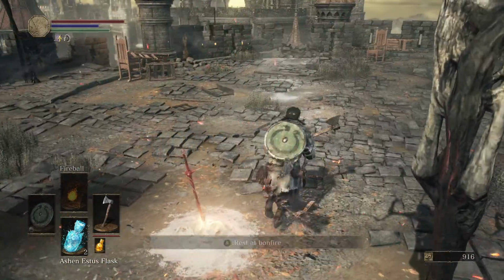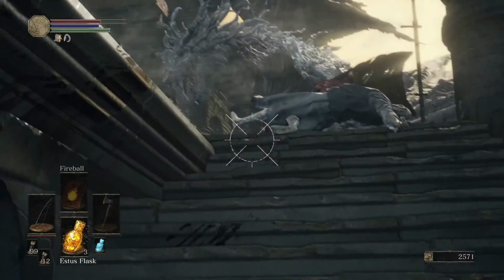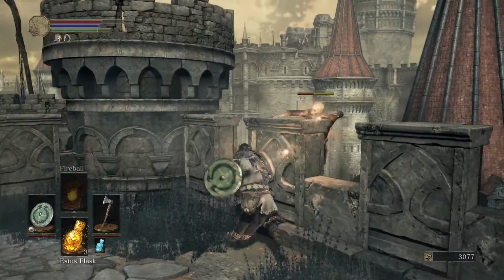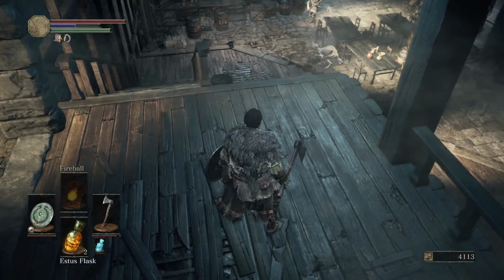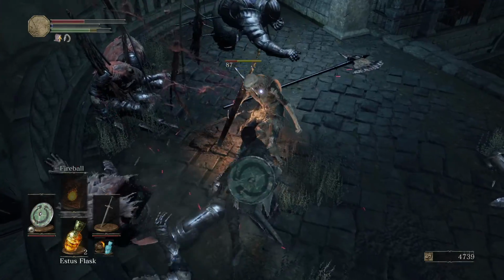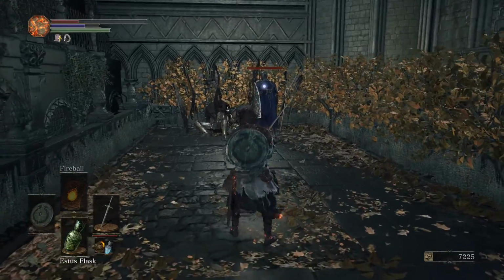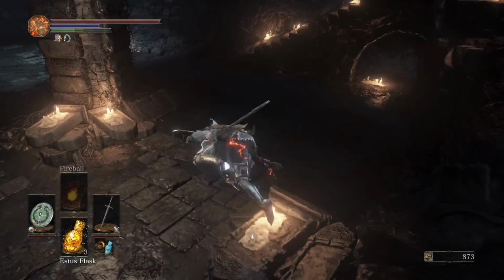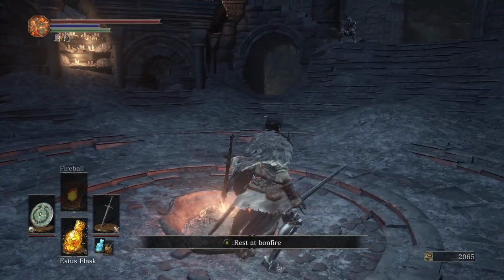Darksouls 3 Guide: High Wall of Lothric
Part two of an ongoing series where I will be going through providing a guide to items, NPCs, and general Walkthrough for Dark Souls 3